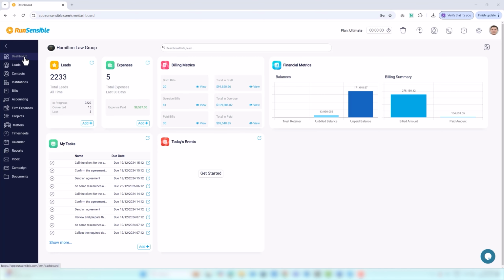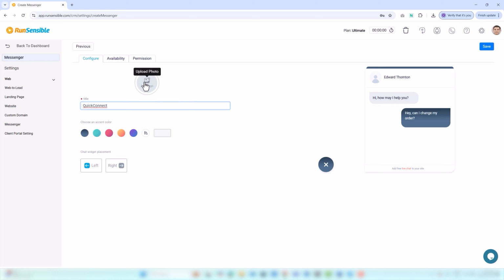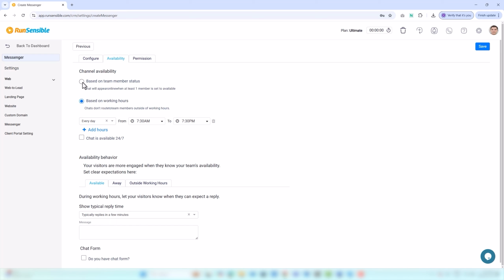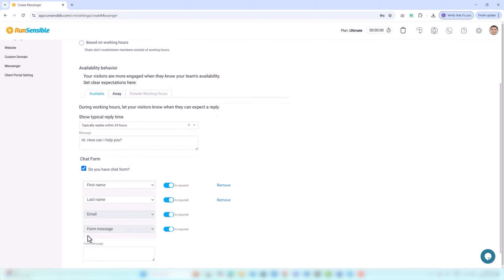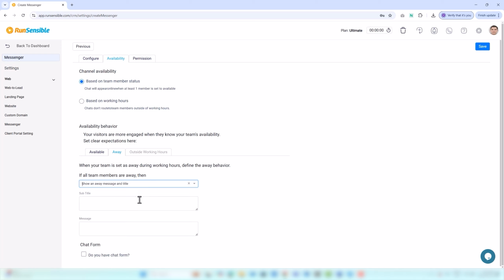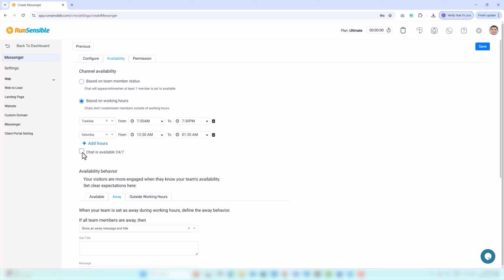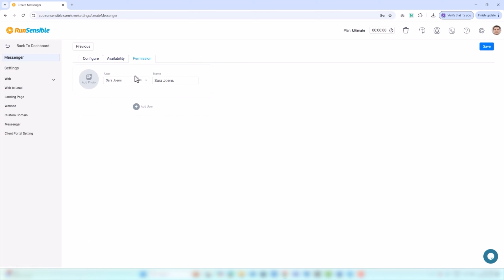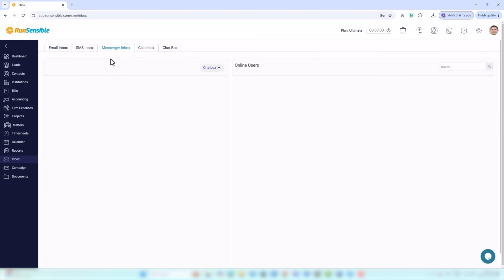How to Set Up & Manage Website Messengers with RunSensible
Make client communication seamless with RunSensible’s Web Messenger! Set up personalized messengers on your website, assign team members, and engage with clients in real time—all from one platform.

In This Video, You’ll Learn:
✔️ How to create and customize your Web Messenger
✔️ How to assign team members to handle client messages
✔️ How to enhance engagement and client support with automated responses
✔️ Best practices to improve lead conversion through live chat

RunSensible’s Web Messenger helps law firms and businesses stay responsive, improve customer interactions, and convert visitors into clients effortlessly. Watch now and start using it today!